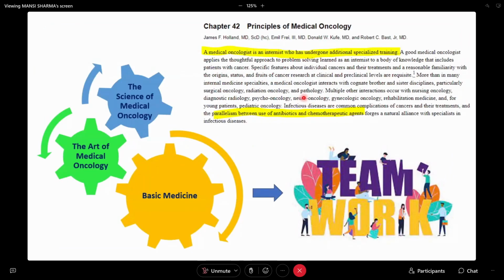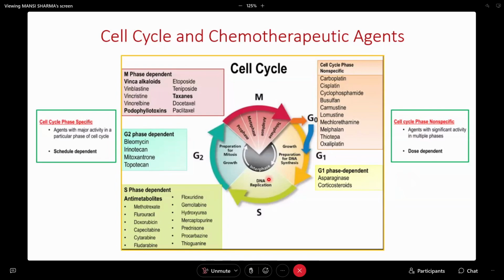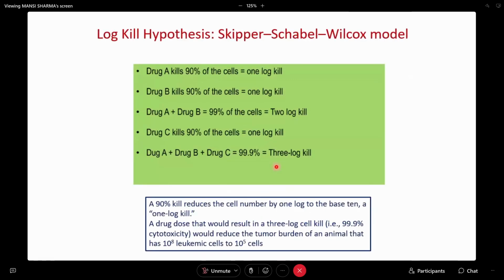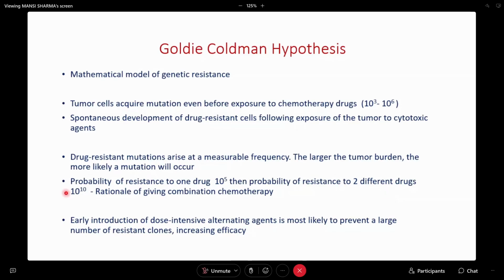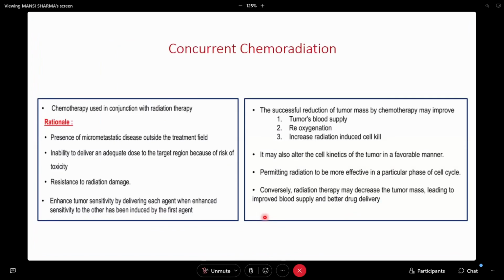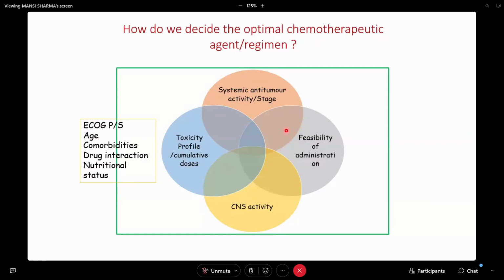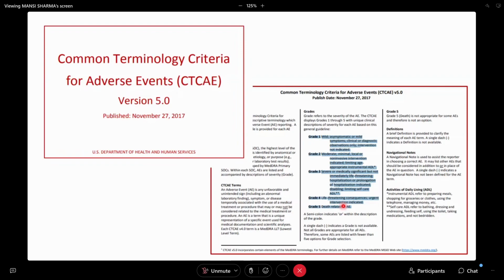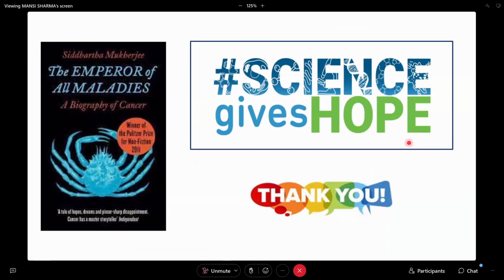PRINCIPLES OF MEDICAL ONCOLOGY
NBEMS Otorhinolaryngology Webinar: PRINCIPLES OF MEDICAL ONCOLOGY
Date: 30/10/2023
By: DR.MANSI SHARMA